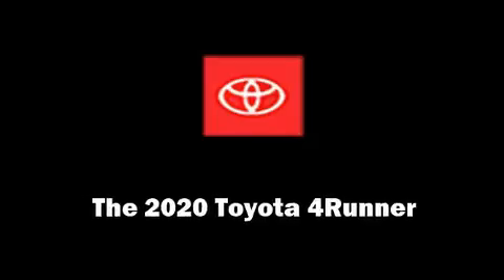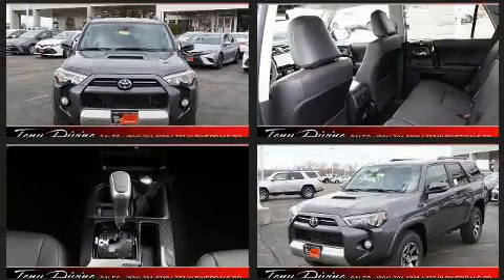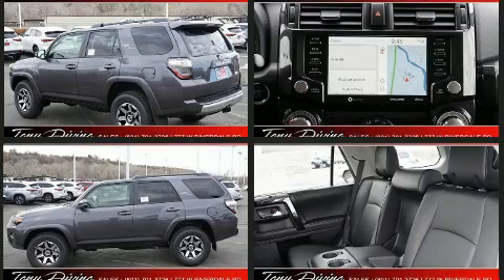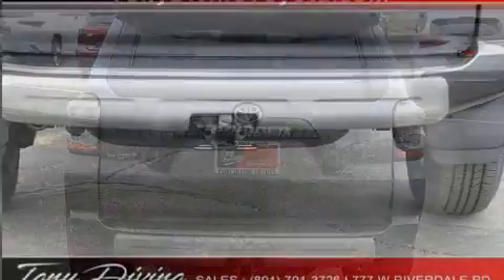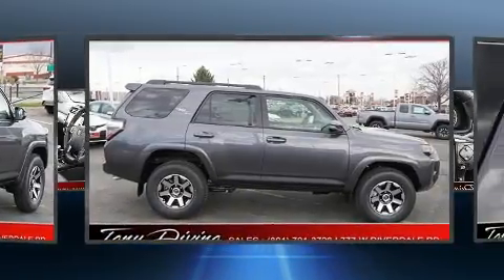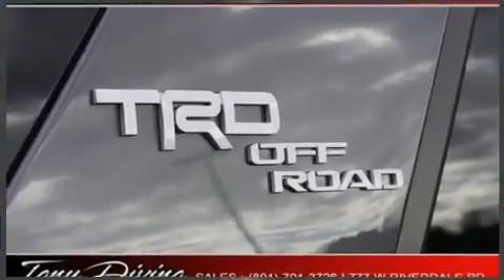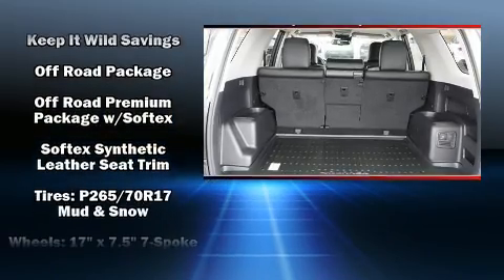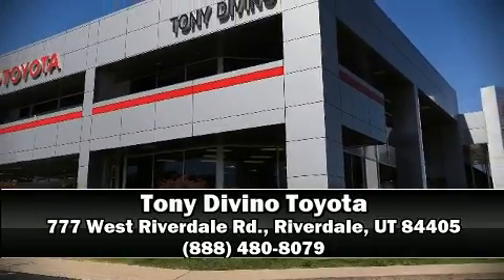2020 Toyota 4Runner TRD Off Road Premium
777 West Riverdale Rd.

Climb inside the 2020 Toyota 4Runner. Smooth gearshifts are achieved thanks to the refined 6 cylinder engine, providing a spirited, yet composed ride and drive. Four wheel drive allows you to go places you've only imagined. It's equipped with tons of terrific amenities, but it won't break your budget. Such as cruise control, a trip computer, heated seats, power door mirrors and heated door mirrors, lane departure warning, remote keyless entry, rear wipers, and power seats. Audio features include an AM/FM radio, steering wheel mounted audio controls, and 8 speakers, providing excellent sound throughout the cabin. Curtain airbags combine with standard stability control in creating a comprehensive safety network. We have a skilled and knowledgeable sales staff with many years of experience satisfying our customers needs. We'd be happy to answer any questions that you may have. We are here to help you.